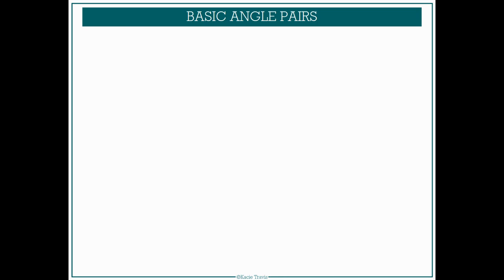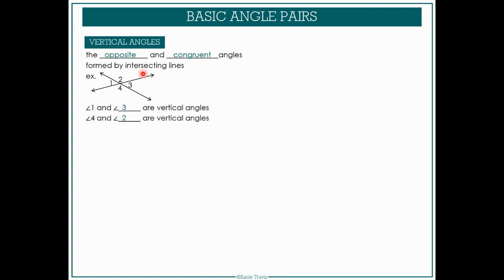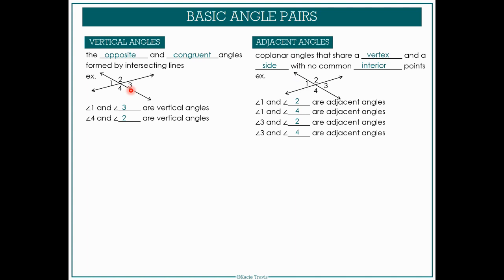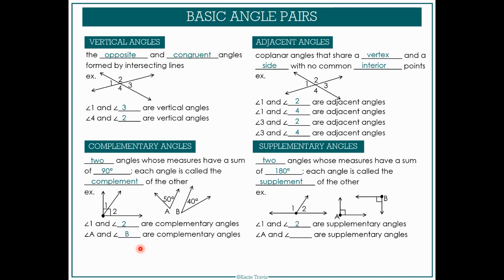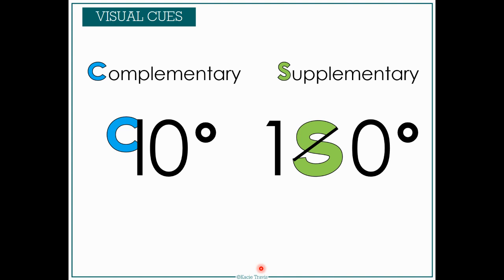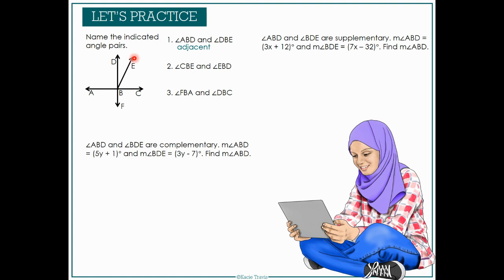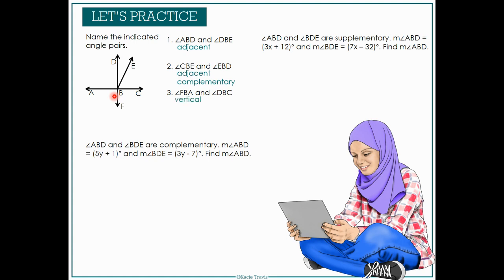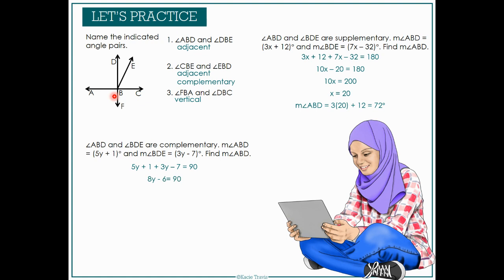Basic Angle Pairs Notes Video